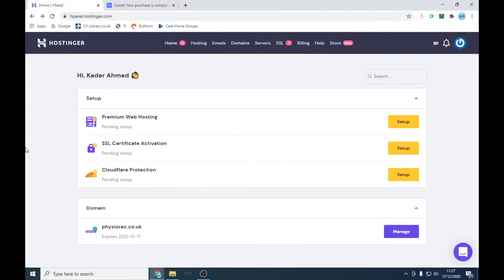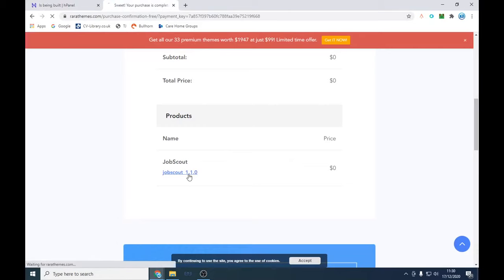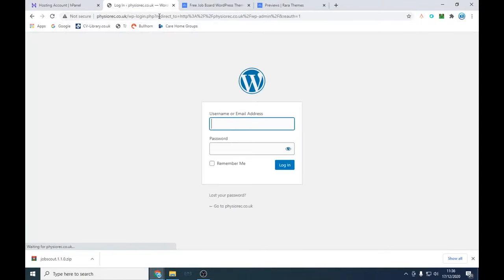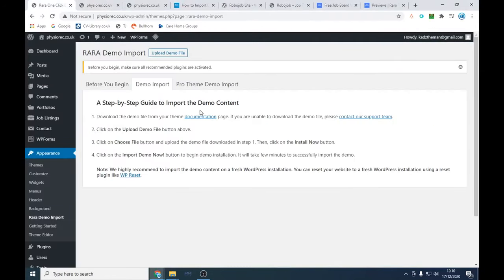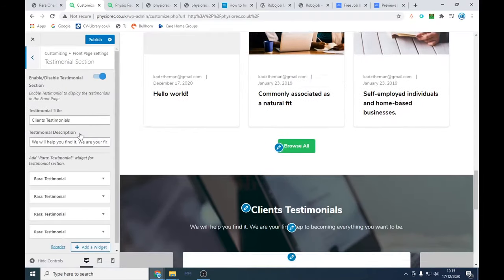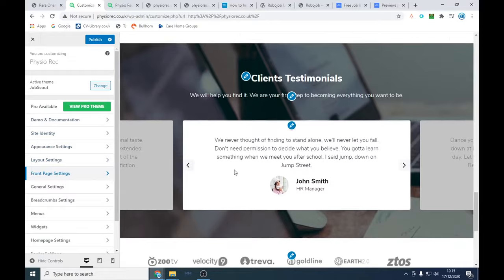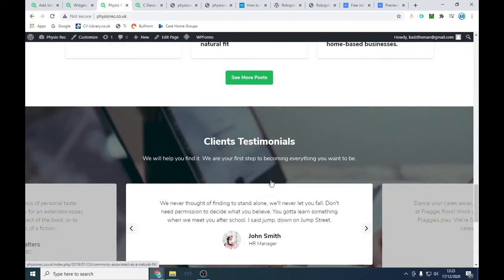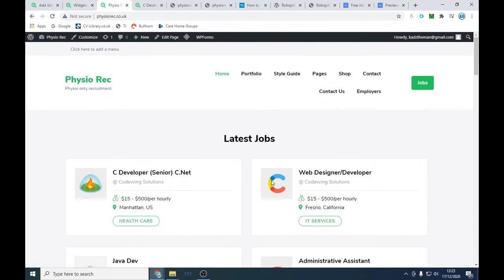How To Make A Recruitment Agency Website in 20 Minutes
In this video I make a professional looking staffing agency website in under 20mins. All I purchased was hosting and got a domain name for free.

Any question or need help setting up let me know